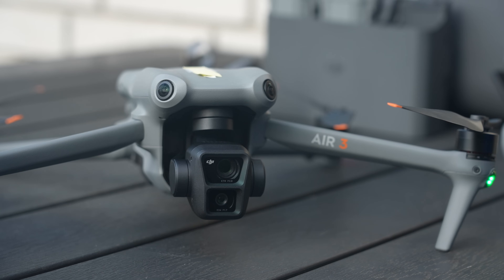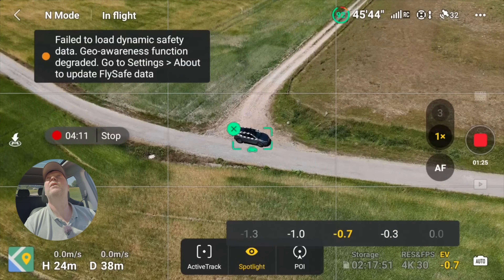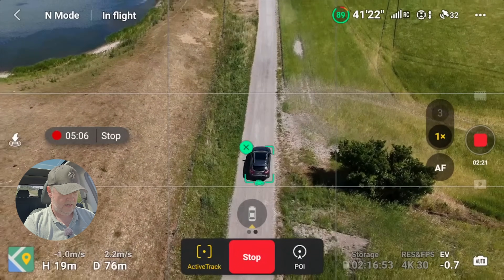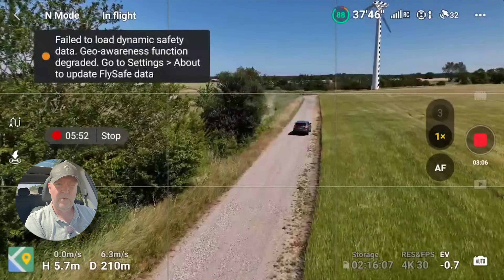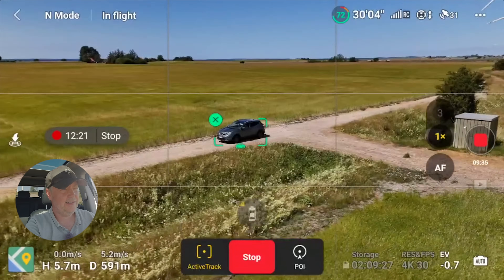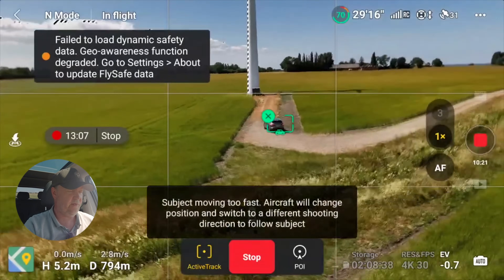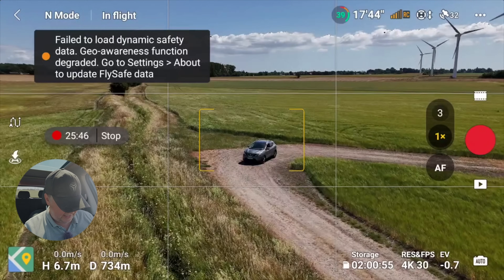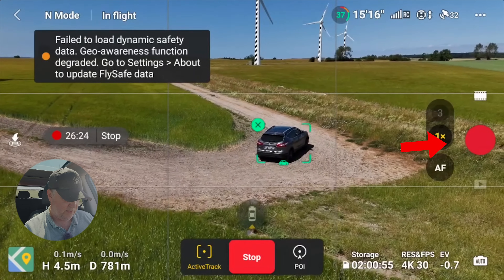DJI Air 3 Active Track: Pushing the Boundaries | Can this drone really follow me?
Can DJI Air 3 follow me by using groundbreaking active track drone technology? In this car test, I push the limits of DJI Air 3 active track 5.0 with the latest DJI Drone to see if it can keep up tracking with my maneuvers even going behind obstacles. With its cutting-edge activetrack 5.0 and apas 5.0, the DJI Air 3 promises an extraordinary experience for adventurers, athletes, and filmmakers alike. Join me as I explore the incredible potential of the DJI Air 3's active track feature and witness how it performs in real-world, high-speed scenarios.

Make sure you are signed up for the TECH DRONE MEDIA newsletter to be notified about all the great stuff that is going on

-- IMPORTANT --